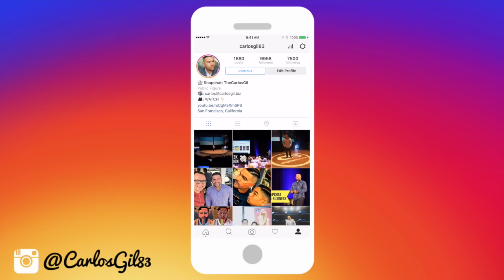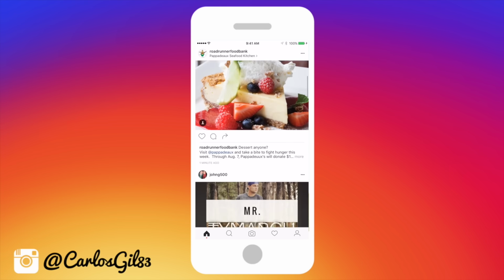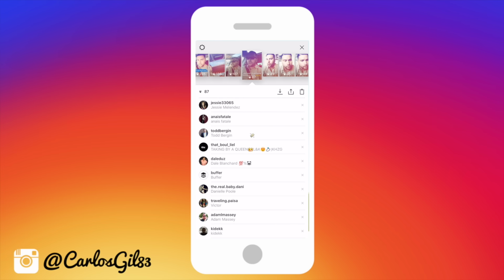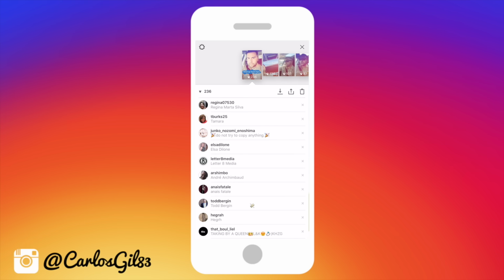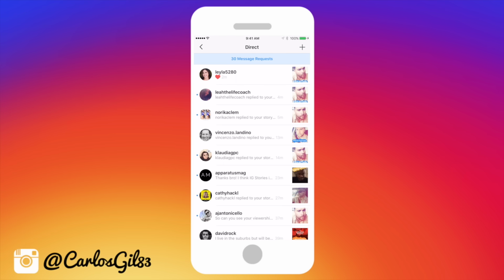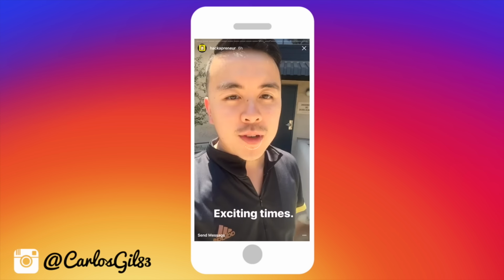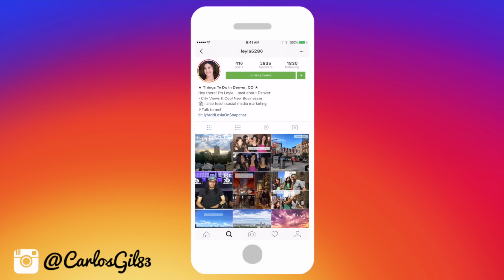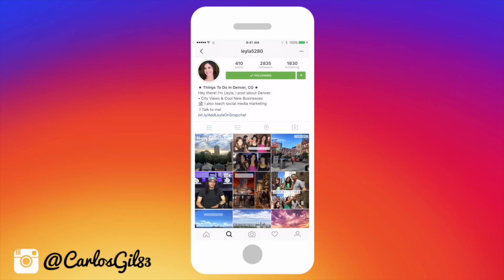How to Use Instagram Stories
Watch a step by step guide for using the Instagram Stories feature including how to grow your Instagram followers using Instagram Stories and best practices to engage your followers.

In this tutorial, learn how to use Instagram Stories including how to engage your Instagram followers, tips and tricks for creating Instagram content, and discover why Instagram Stories is a direct competitor to Snapchat.

Carlos Gil is a first-generation Latino marketing executive, international keynote speaker, award-winning Snapchat storyteller and Founder of Gil Media Co. with over a decade of experience leading social media strategy for global brands. Carlos' work has been featured by CNNMoney, Harvard Business Review, Mashable, and Social Media Examiner in addition to dozens of trade publications.

As a dynamic and charismatic speaker, Carlos' speaking pedigree includes bilingual keynote speeches for clients across the United States, Europe, and South America in addition to presenting at prominent marketing industry events such as SXSW and Social Media Marketing World.